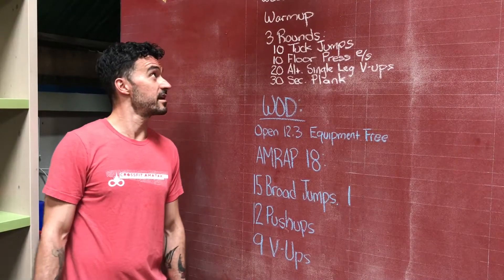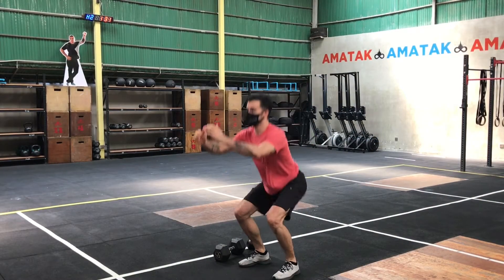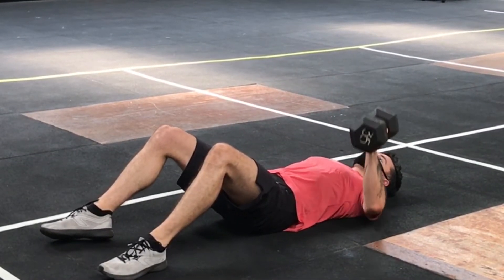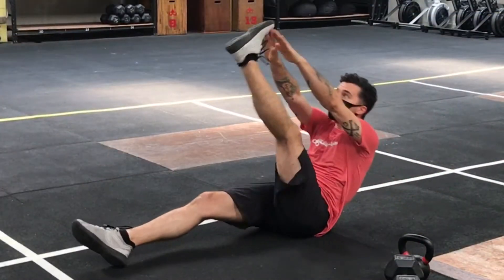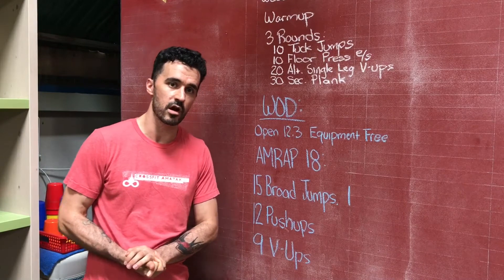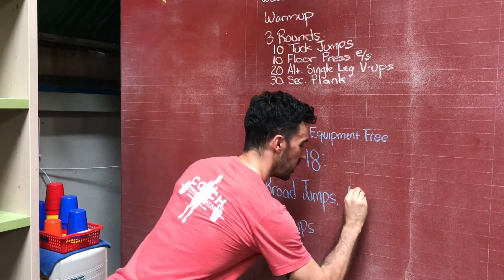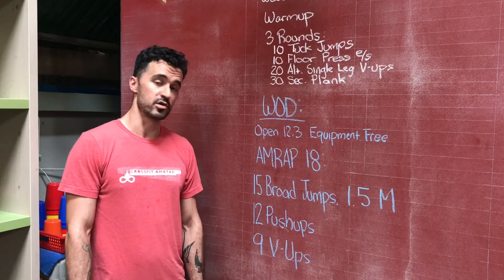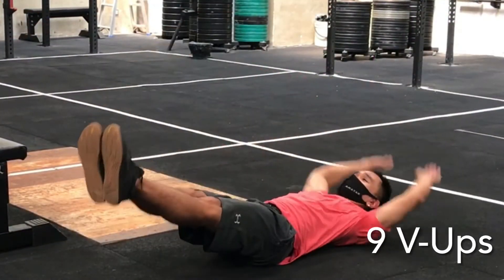Corona Corps, WOD 17 (Wednesday, March 17)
WARMUP
3 Rounds:
10 Tuck Jumps
10 Floor Press e/s
20 Alt. Single Leg V-Ups
30 Second Plank

WOD
Open Workout 12.3, Equipment Free Version

AMRAP 18:
15 broad jumps (1.5 meter)
12 push-ups
9 V-ups